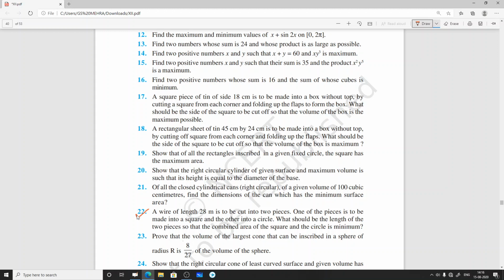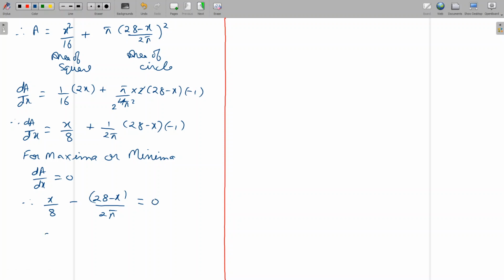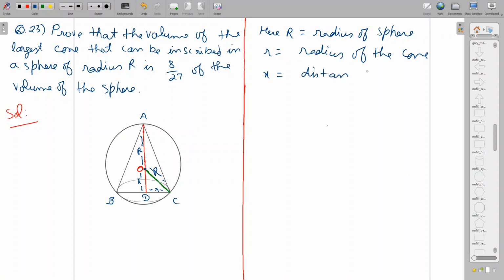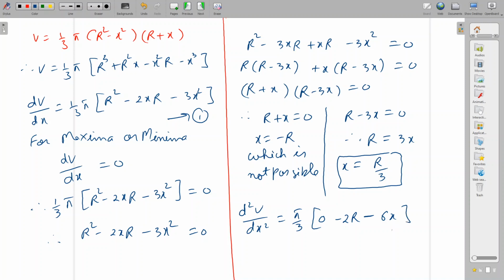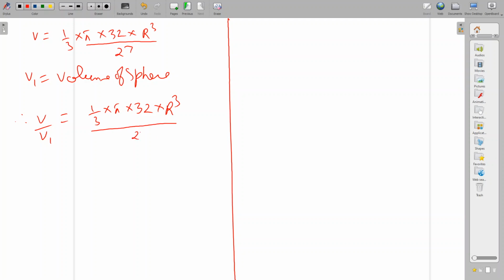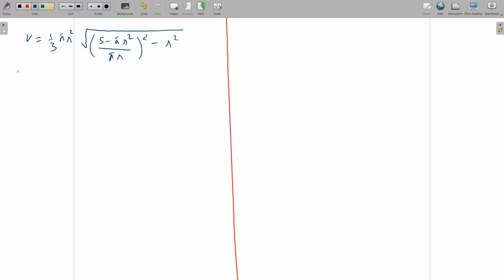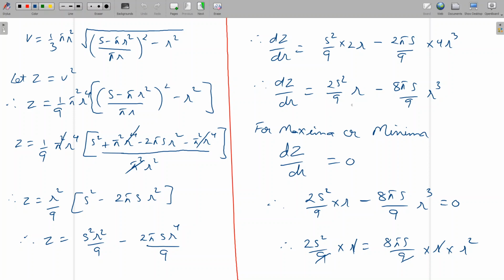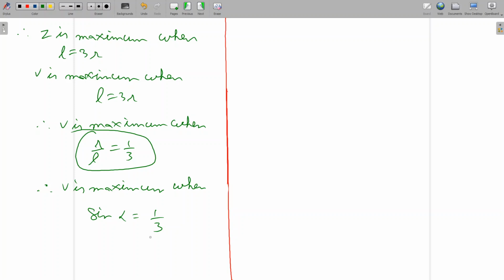XII Mathematics Ex .6 .5 - Q.22,23,26